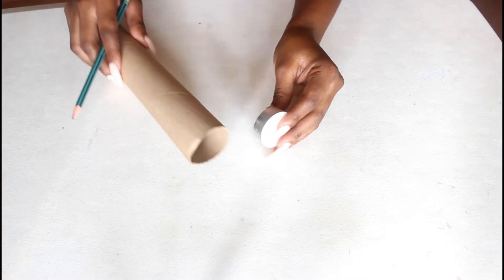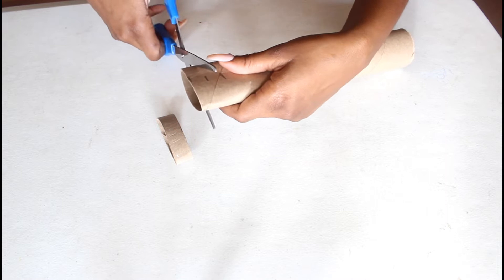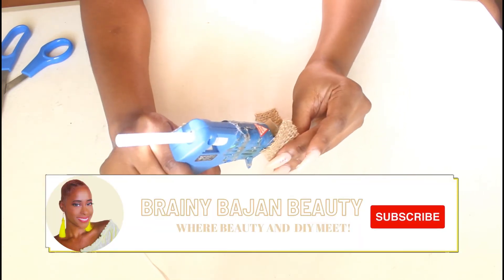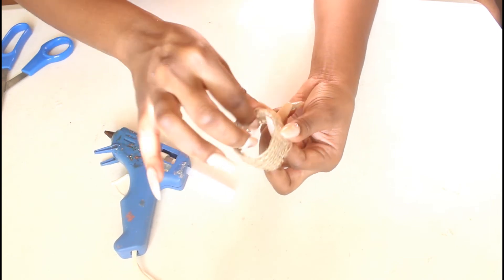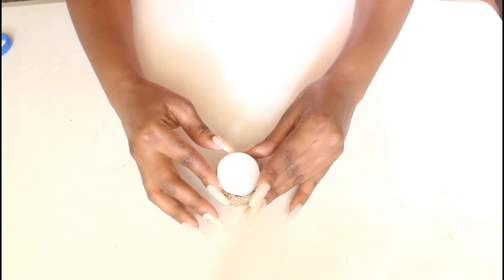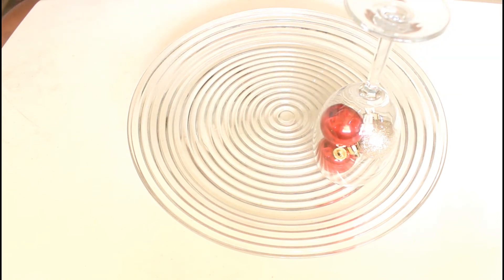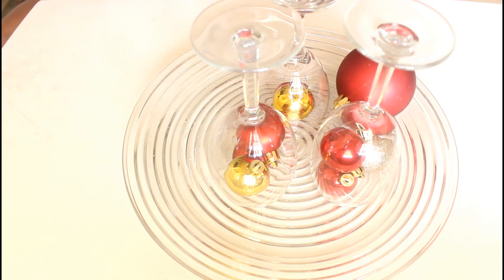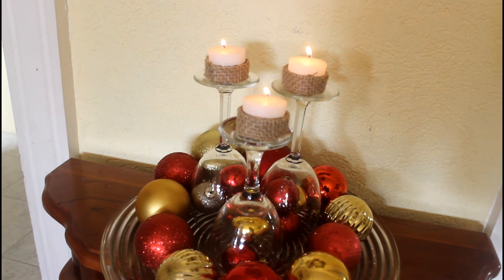Vlogmas Day 15: Super Easy DIY Holiday Centrepiece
This holiday centrepiece is so fast and easy to create and is perfect if you need to add one to a table at the last minute.

Instagram:  @Brainy Bajan Beauty
TikTok:  @Brainy Bajan Beauty
Pinterest:  @Brainy Bajan Beauty

---FILMING EQUIPMENT---
Main Camera
Vlogging Camera